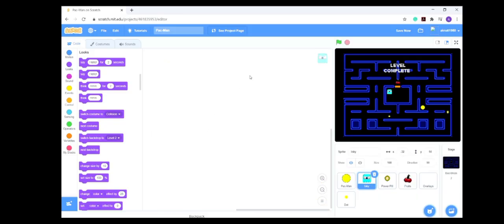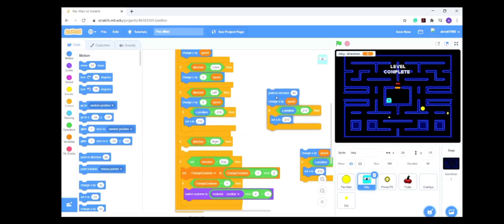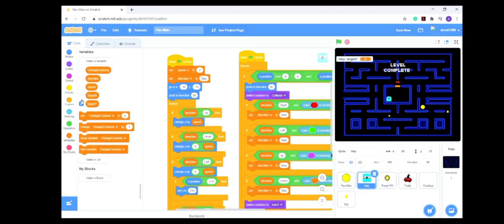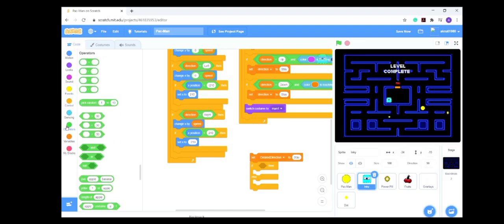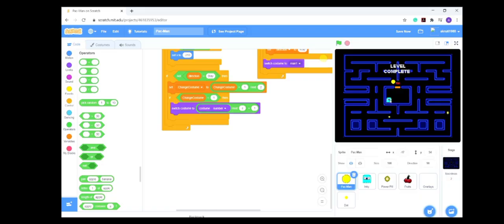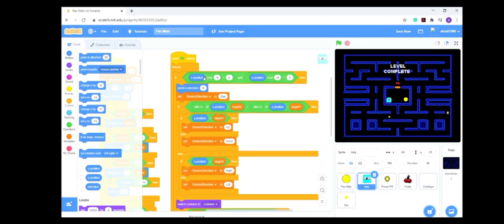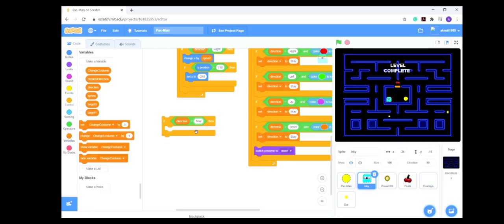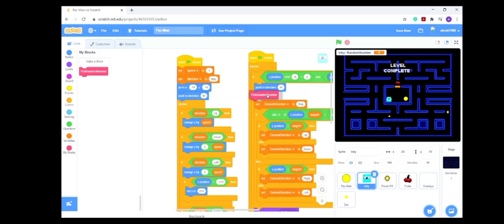Moves of the Inky Ghost